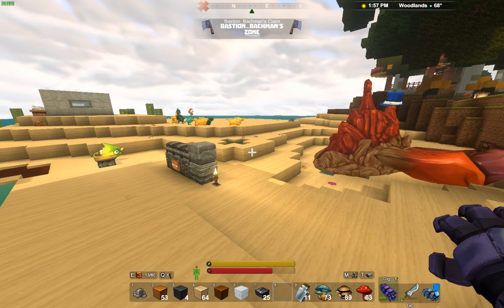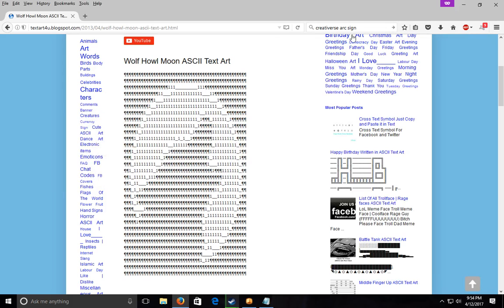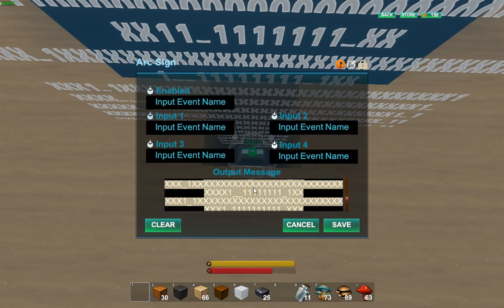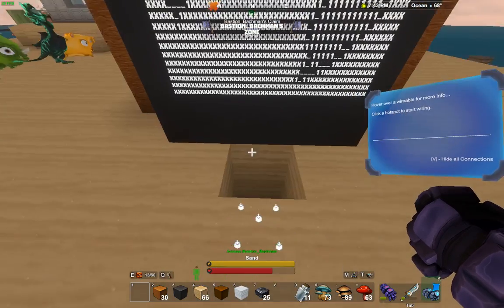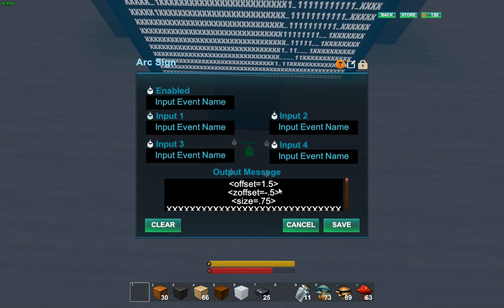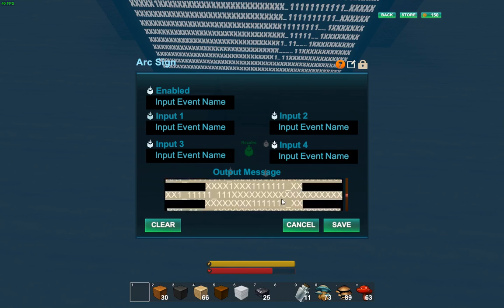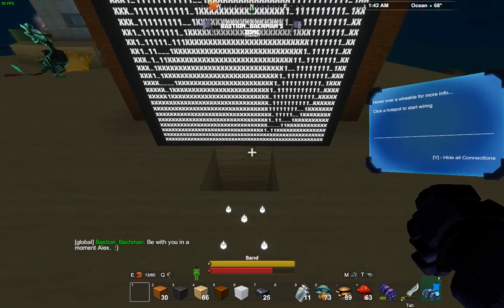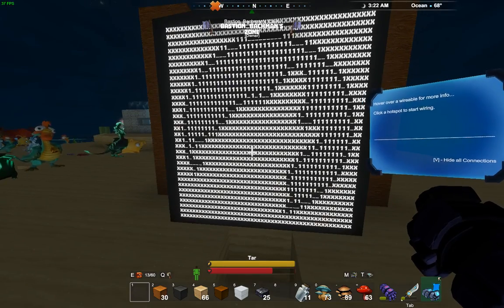Creativerse - ASCII Art Tutorial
After posting in the Creativerse forums about using the Arc Signs to create ASCII art, a few people asked if I could make a tutorial video.

Here's my first Creativerse Tutorial.